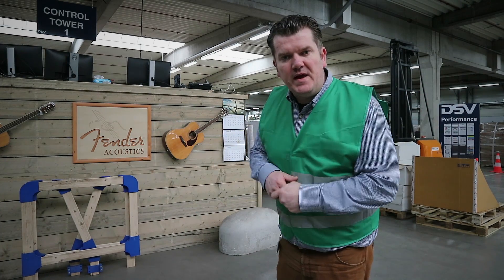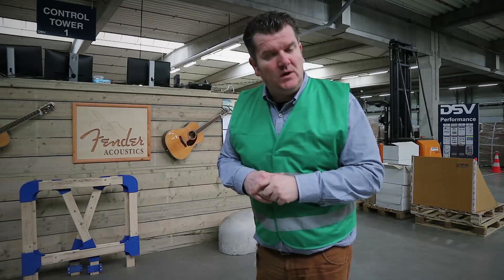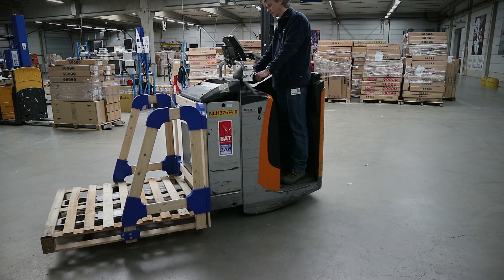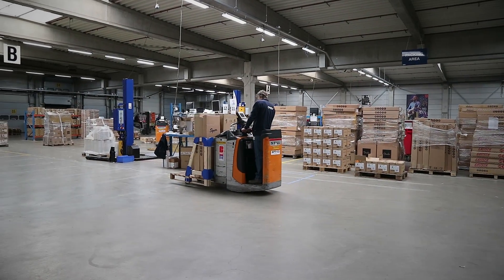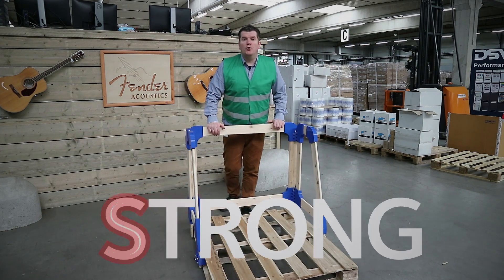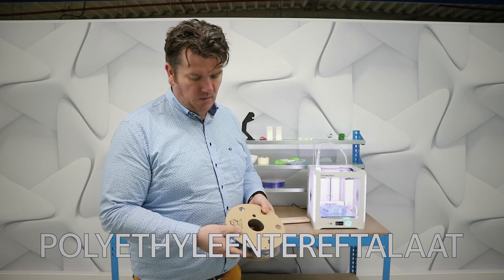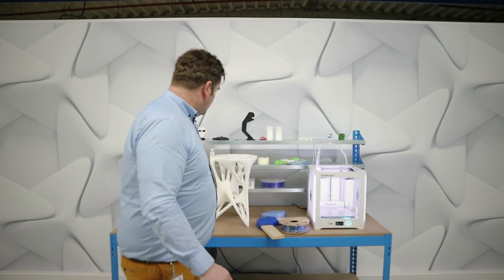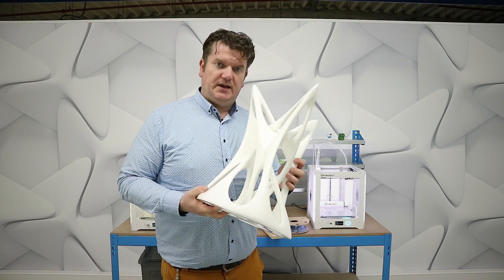3D Exploration Lab Vlog Ep. 4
The 3D Exploration Lab in the Netherlands is exploring possibilities within 3D printing and logistics.

Watch how a partly 3D printed Pallet Support Tool is used in the DSV operation and what the idea is about a new 2.0 version to have a fully recycled Pallet Support Tool.